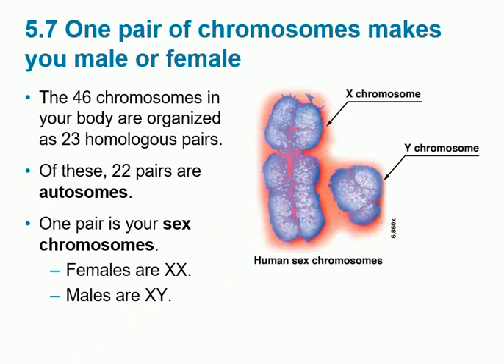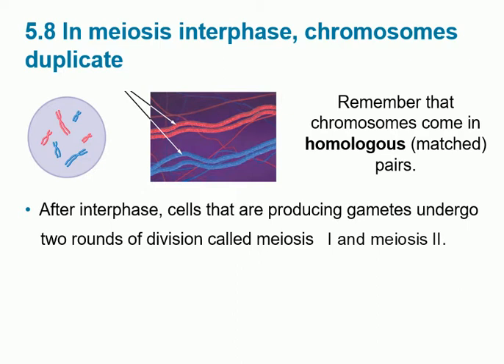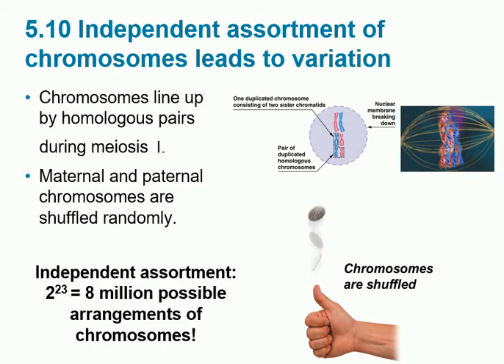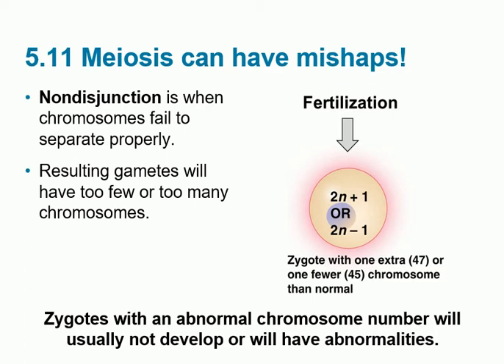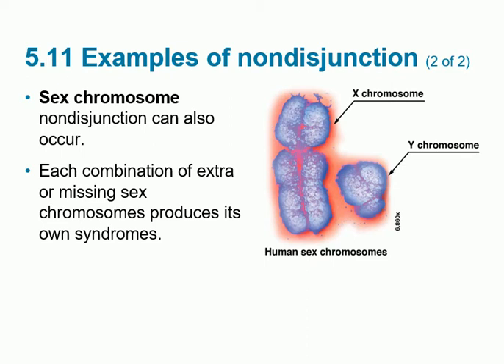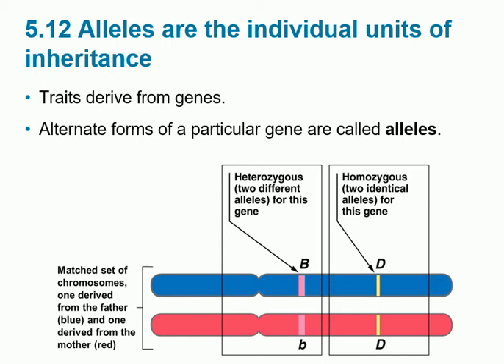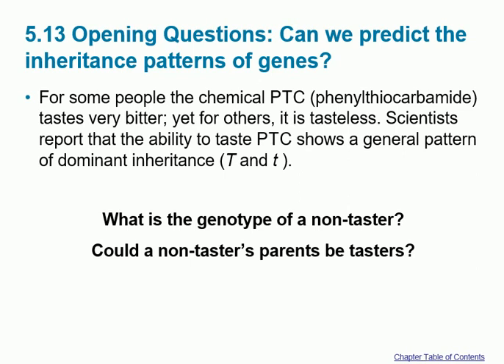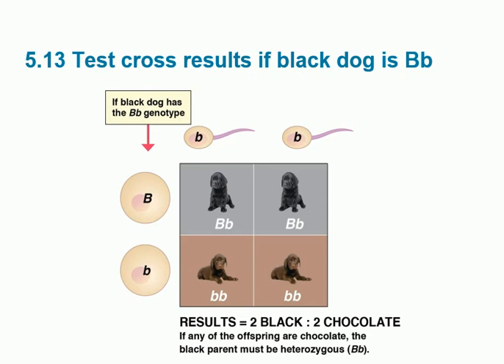General Biology (Bio131) Chapter 05 Chromosomes and Inheritance part 2